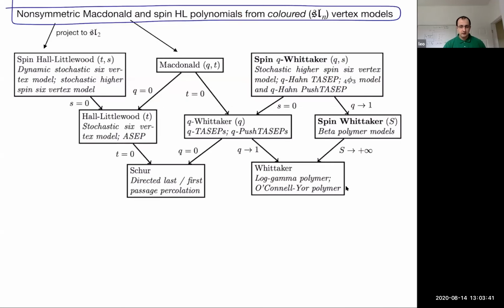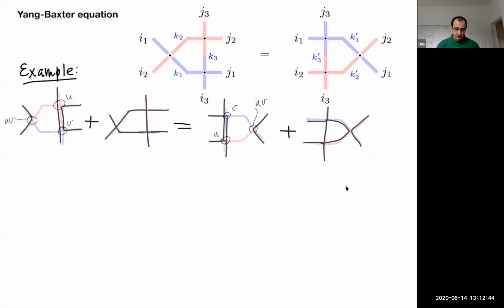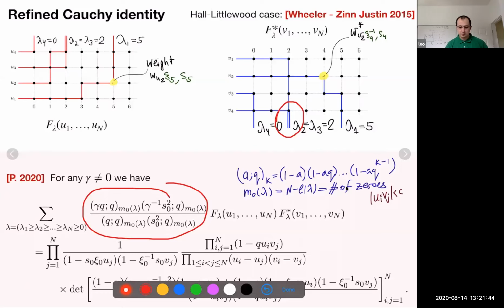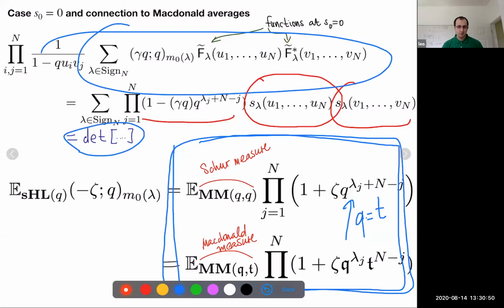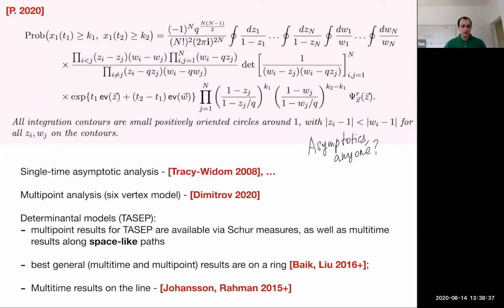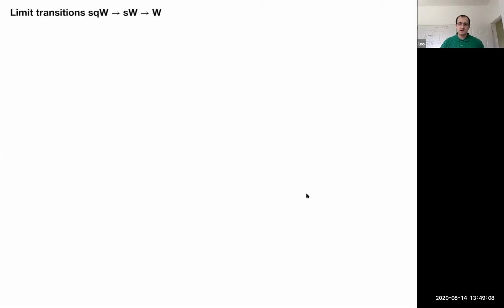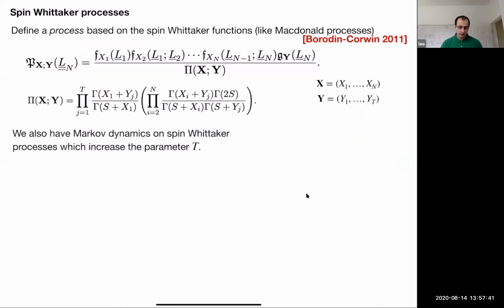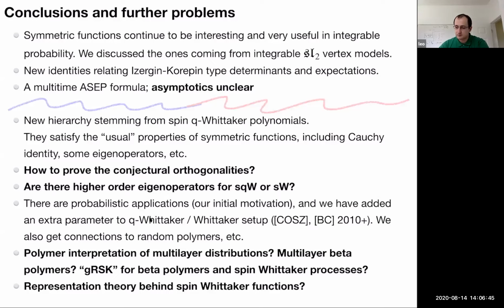Leonid Petrov, Symmetric functions from vertex models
Friday Seminar held in association with the CMI-HIMR Integrable Probability Summer School